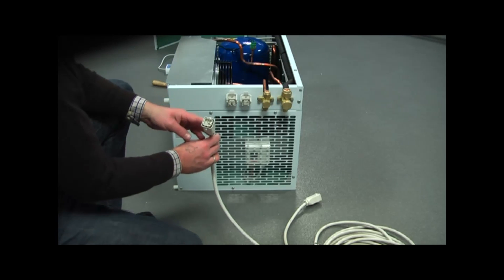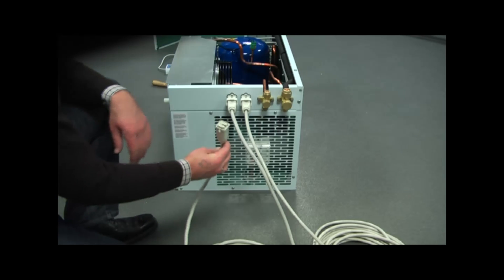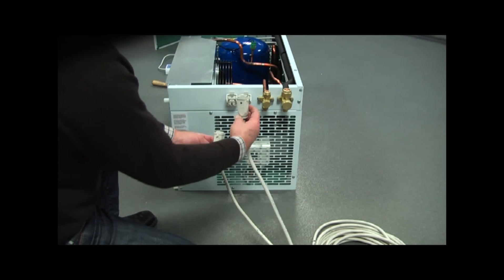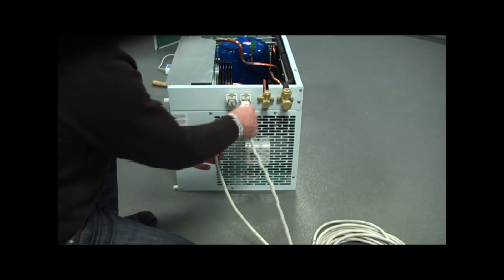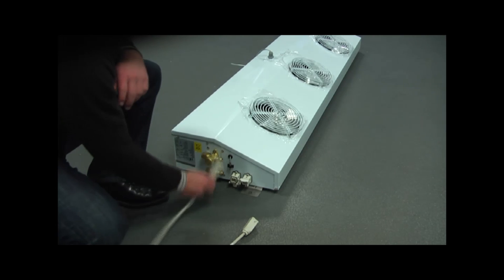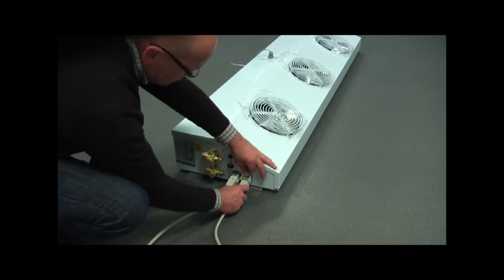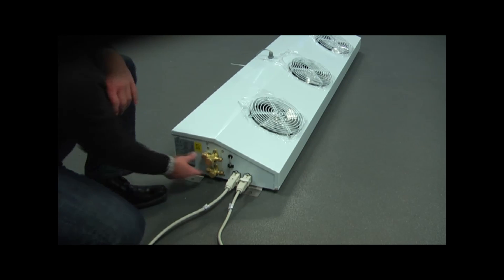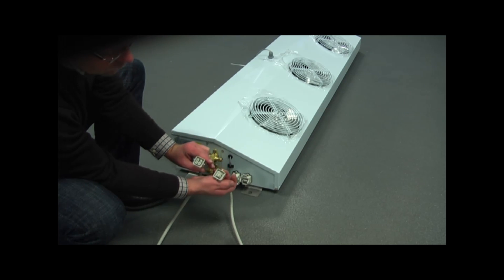Refrigeration unit - Zanotti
Detail for cable connection of the split refrigeration unit